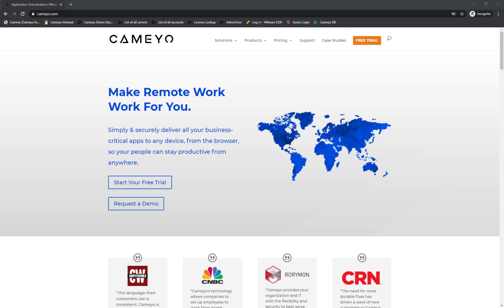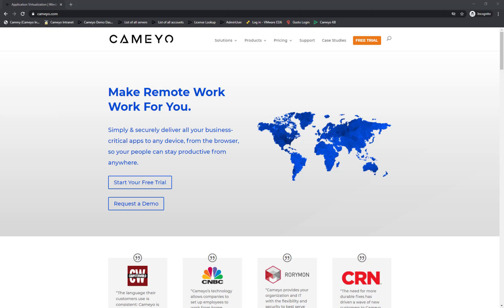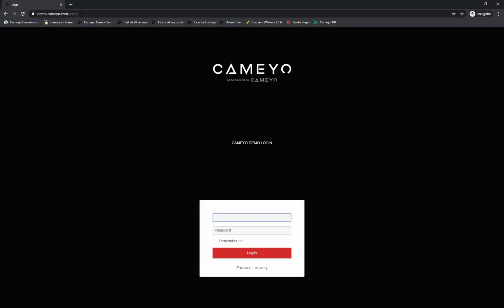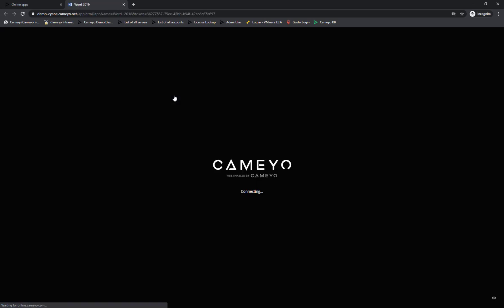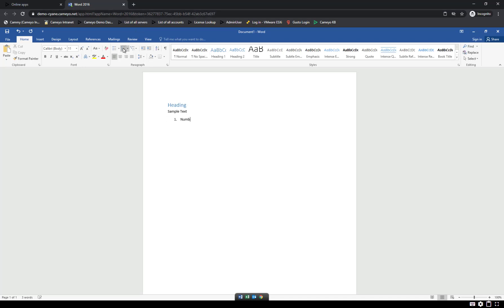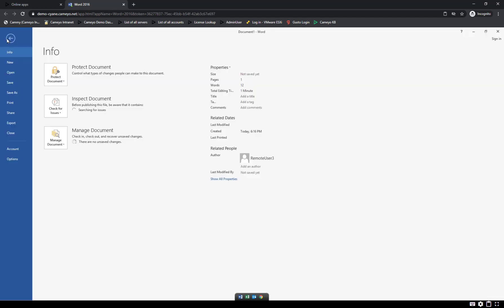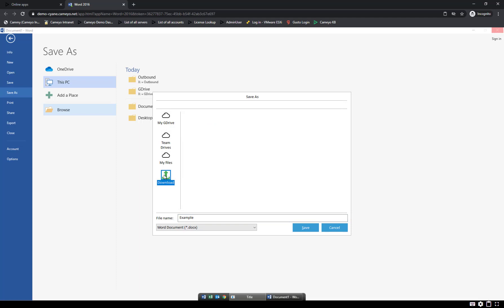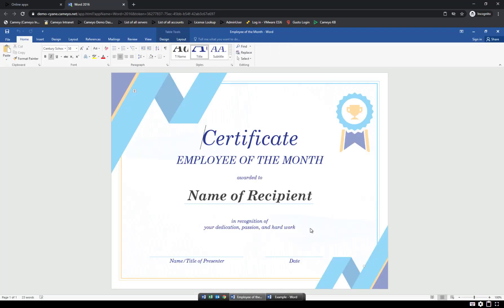Cameyo End User Training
Quickly learn how to access all of your applications on any device using Cameyo. This 3-minute tutorial shows end users how easy it is to access and use all of their business-critical applications from their browser via Cameyo.